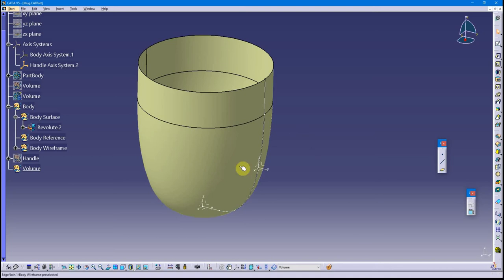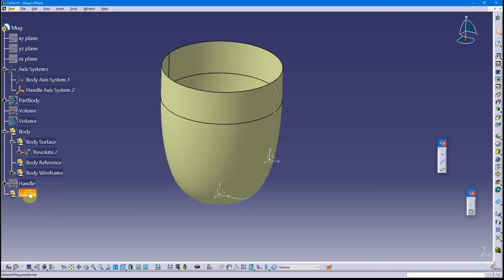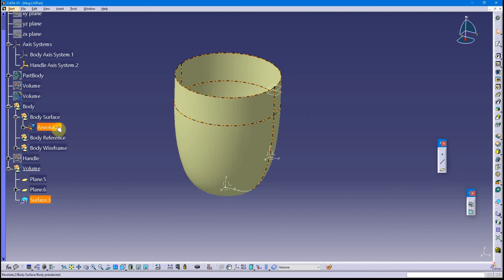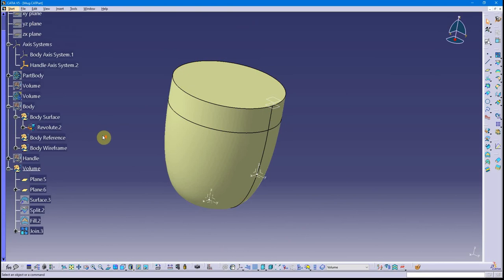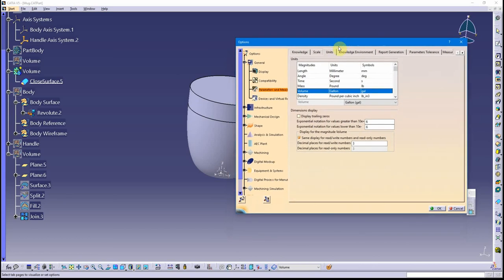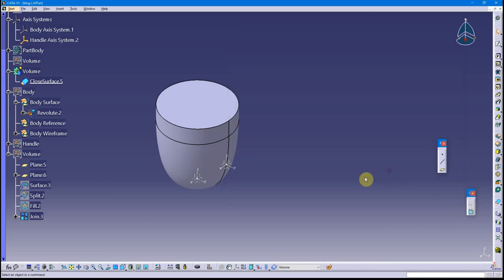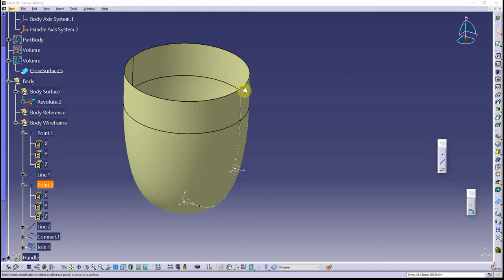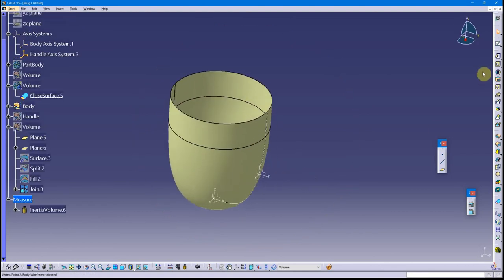CATIA Surface Modeling - Coffee Mug Part Four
Finding the volume of a coffee mug.